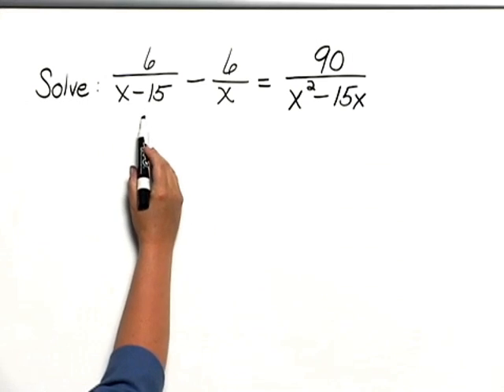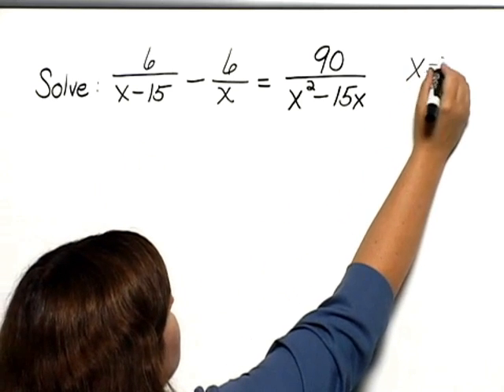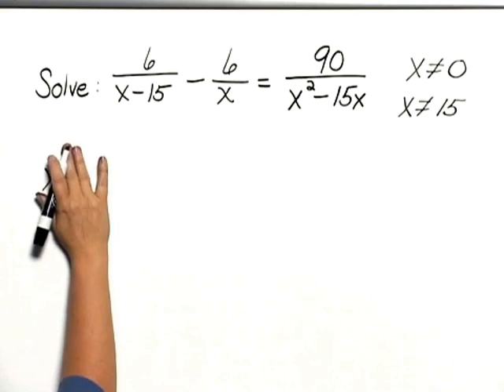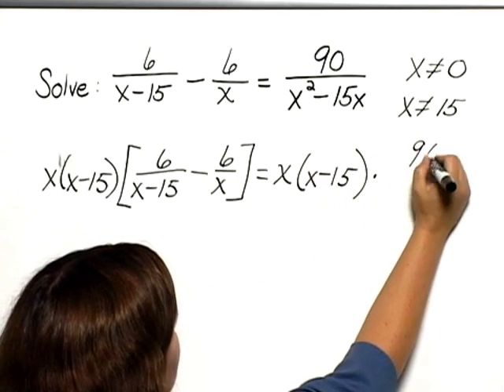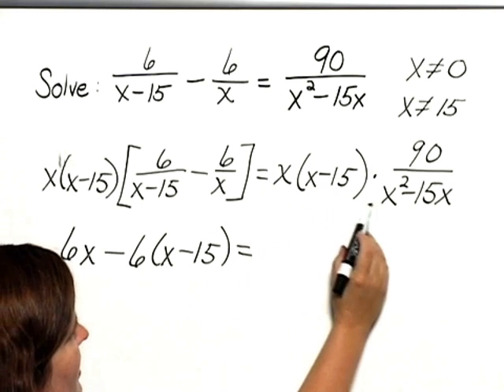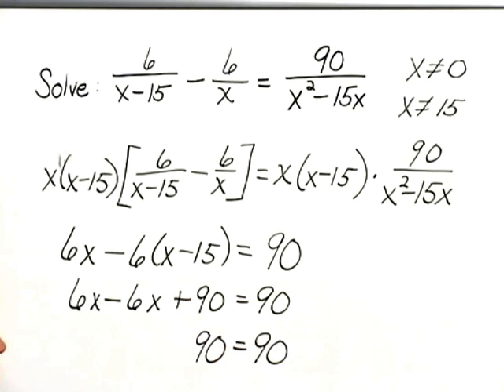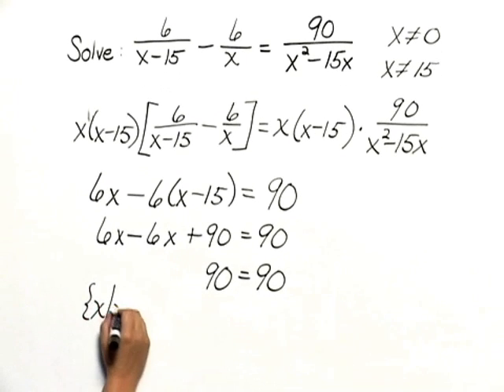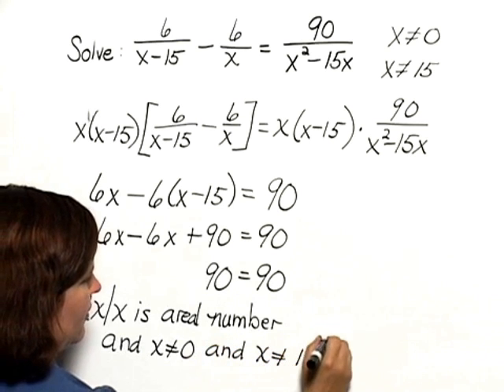Bittinger Intermediate Algebra 10e Chapter Test Prep Ch. 6 Ex. 29